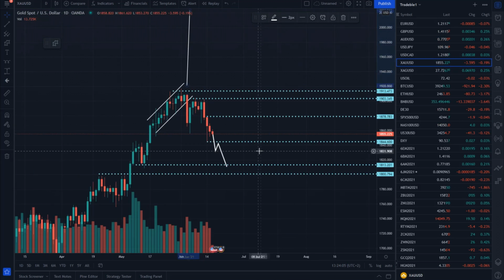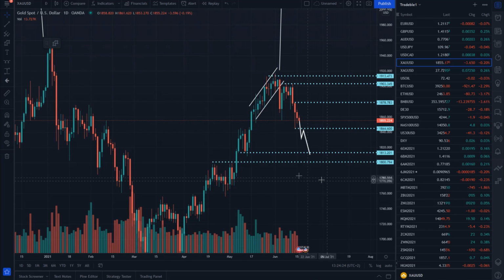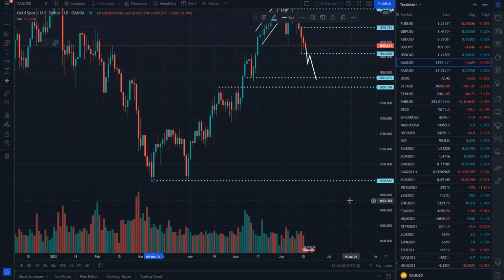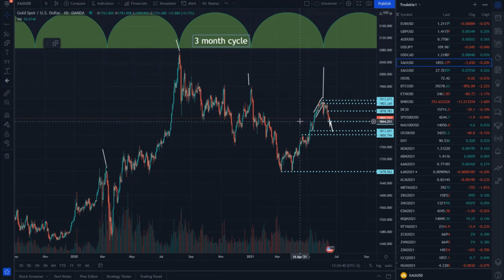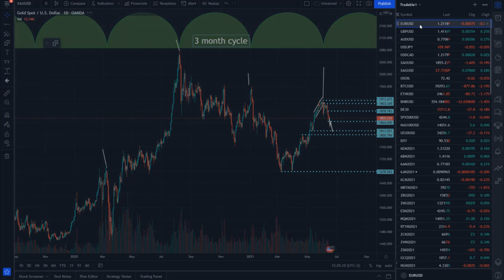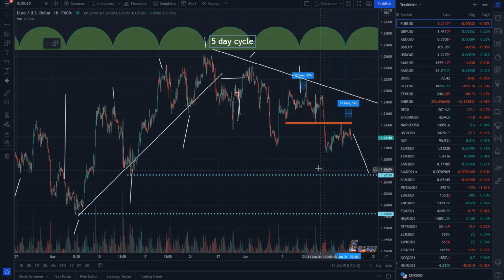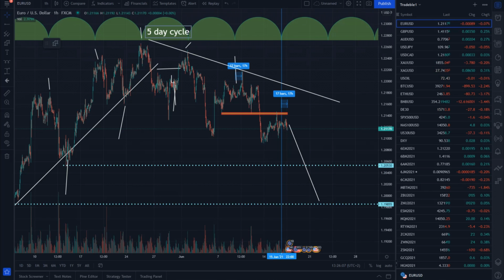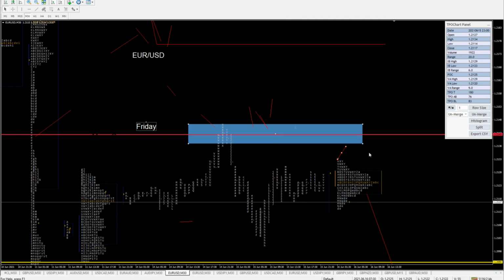Forex forecast 06/16 /2021 on Gold and EUR/USD from Petar Jacimovic.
00:00 Today’s analisys – Gold and EUR/USD
00:10 GOLD
02:10 EUR/USD